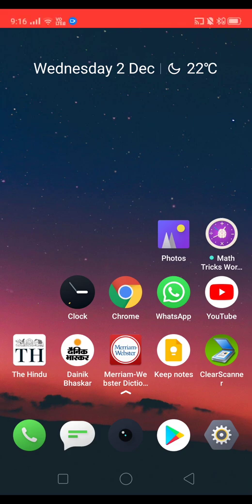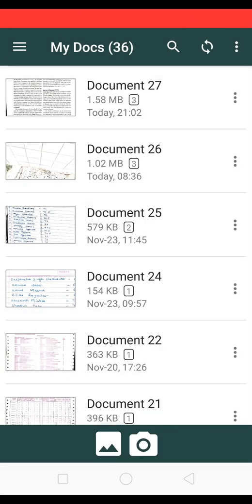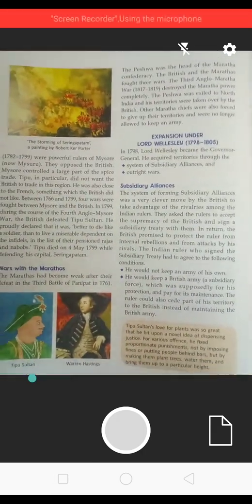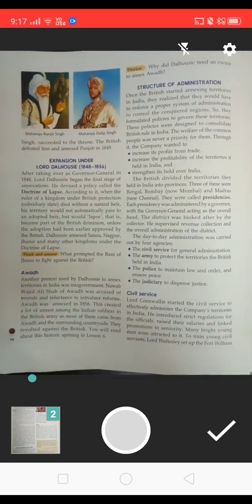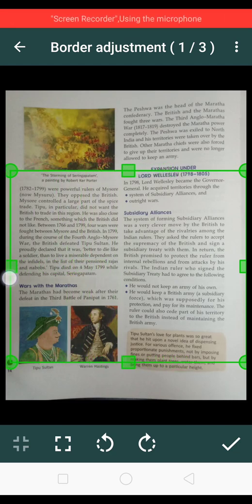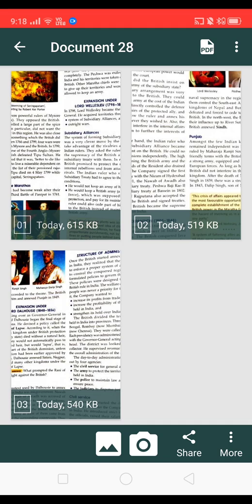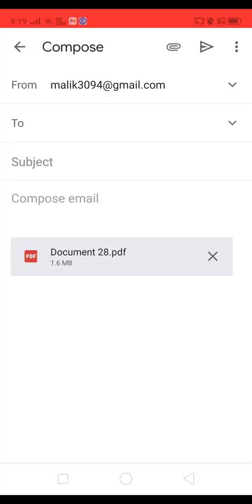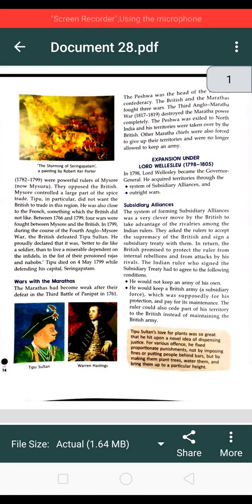How to scan answers sheet for exams.